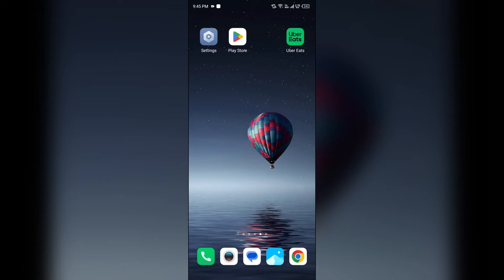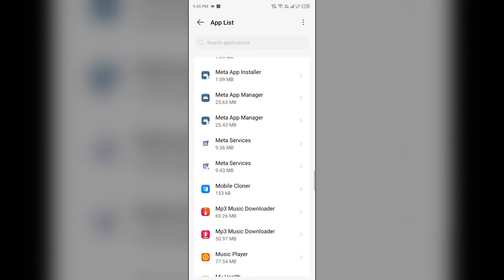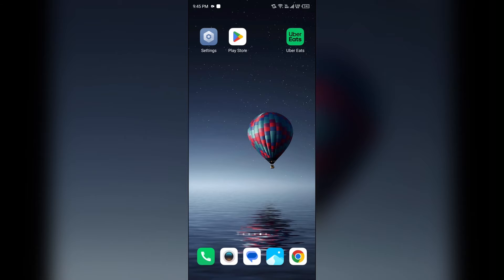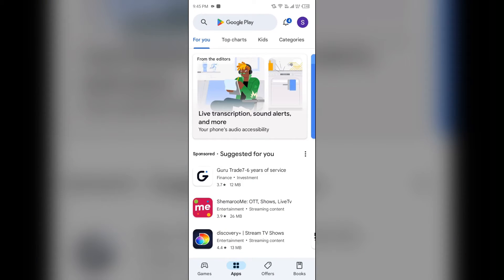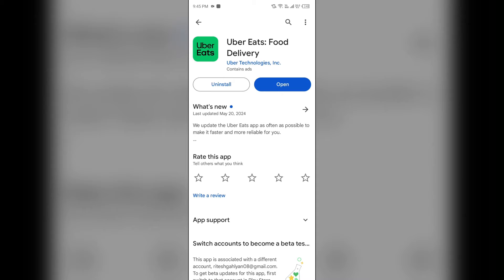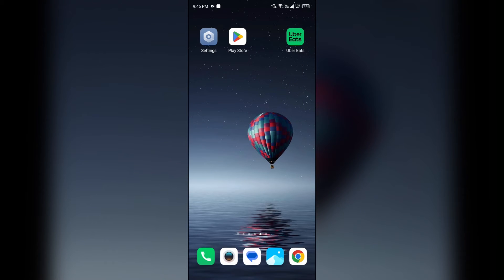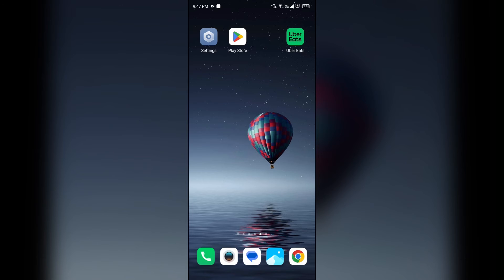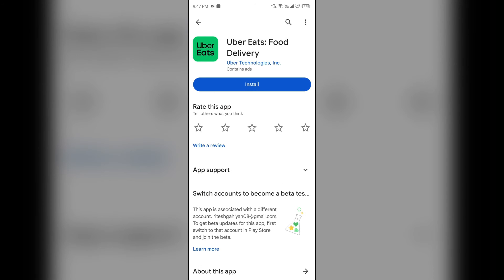How To Fix Uber Eats Won't Let Me Add Payment Method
In this YouTube video, we will guide you through the process of fixing the issue where Uber Eats won't let you add a payment method. We understand how frustrating it can be when you're unable to update your payment details on the platform. Our step-by-step tutorial will provide you with easy-to-follow instructions to resolve this problem.

00:14  Solution1  Ensure The Card Information Is Correct
00:43  Solution2  Clear Uber Eats App Caches
01:15  Solution3  Update The Uber Eats App
01:48  Solution4  Try A Different Payment Method
02:15  Solution5  Try Using A Different Account
02:38  Solution6  Reinstall The Uber Eats App
02:58  Solution7  Contact Uber Eats Customer Service